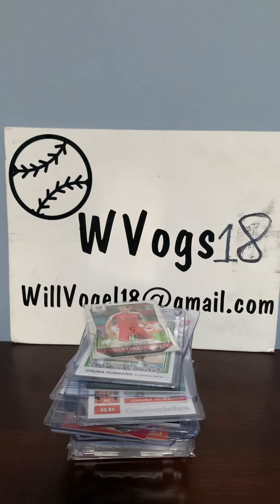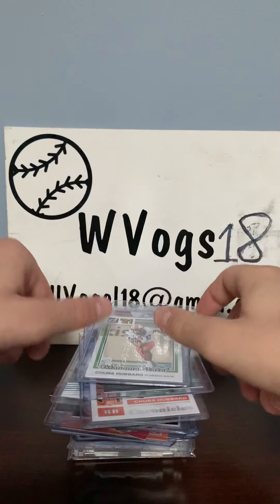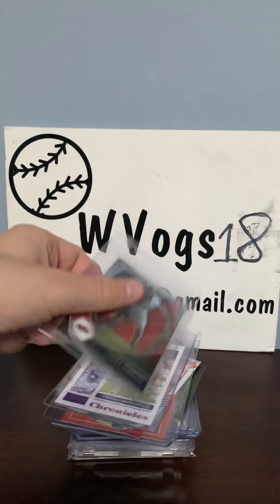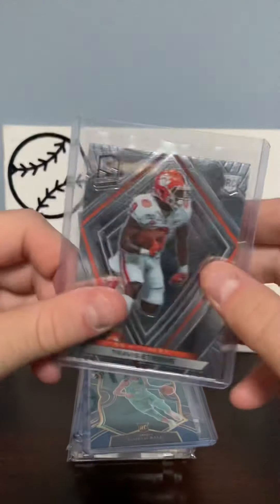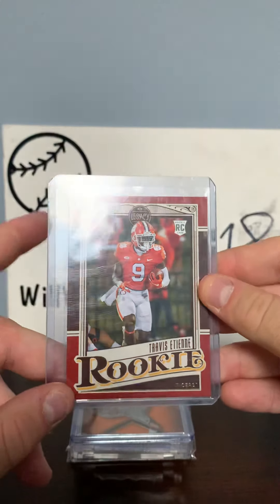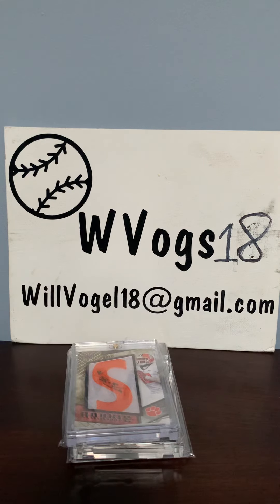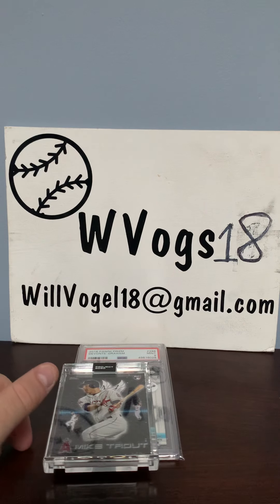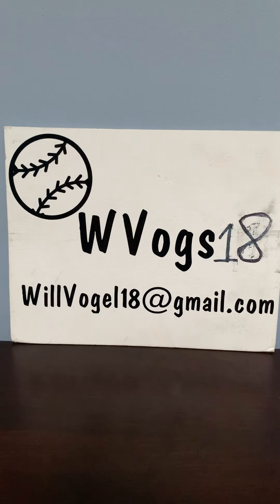Card Show Pickups